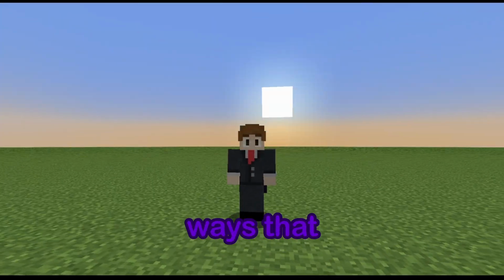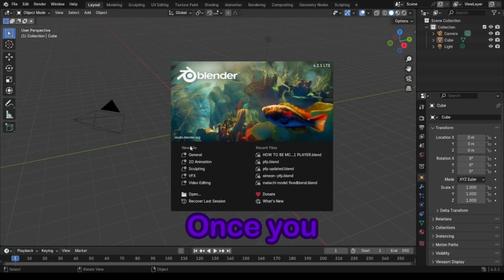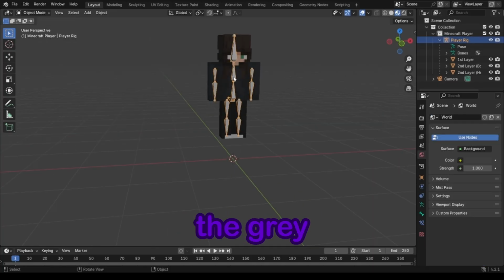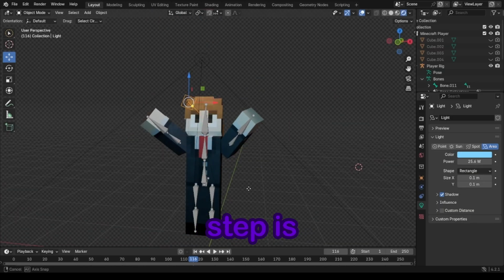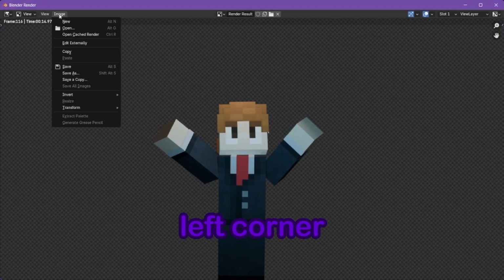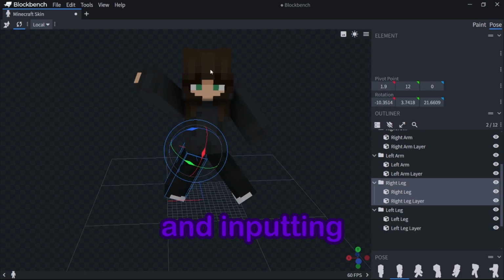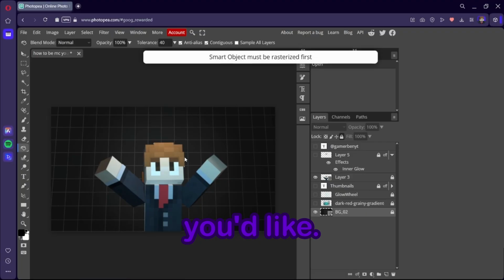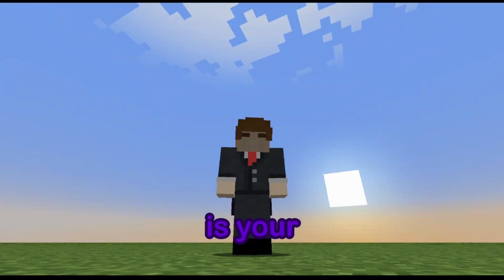Make INSANE Minecraft Thumbnails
Welcome to Episode 1 of my new How to be a Minecraft YouTuber series! In this video, I show you how to recreate a thumbnail in the style of the one of this video! I'm doing this because all the other thumbnail videos don't actually show you the style of thumbnail that made you click on that video, and I want to change that.
Timestamps:
0:00 Intro
0:20 2 Ways to Make a Thumbnail
0:49 Step 1: Open 3D Modeling Software
1:07 Step 2: 3D Modeling - Blender
4:38 Step 2x2: 3D Modeling - Blockbench
5:48 Step 3: Thumbnail Creation
7:02 Step 4: Compress Thumbnail
7:33 Preview Thumbnail
7:44 Outro
Inspired by @ItsProger, @OllexYT, and @RagonAkashi.